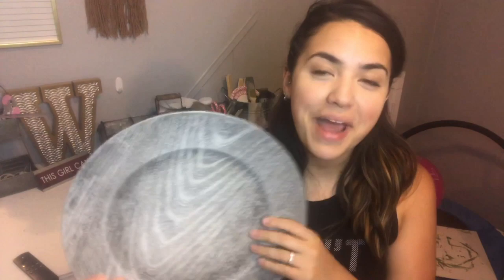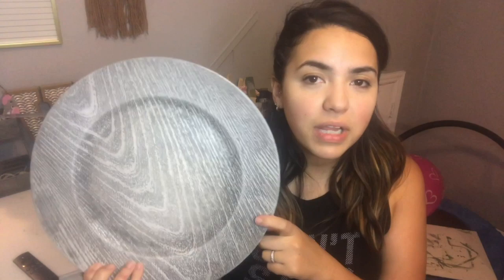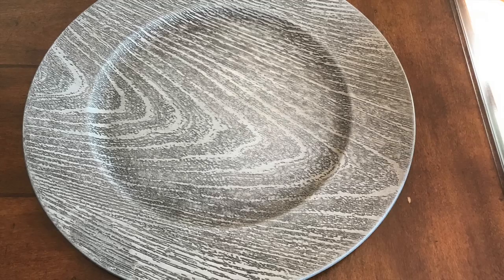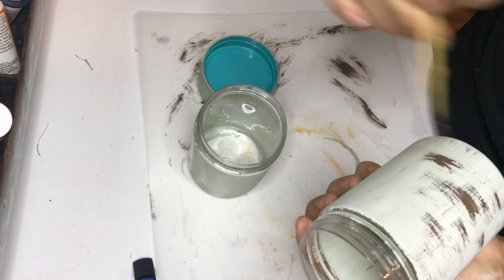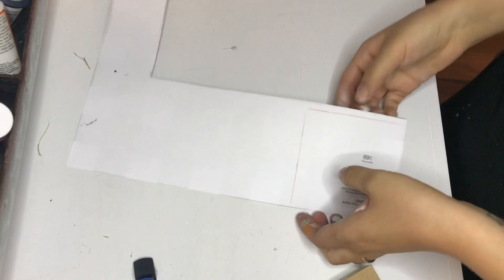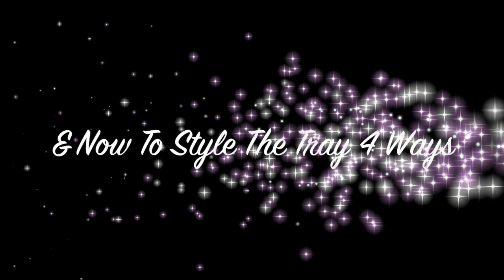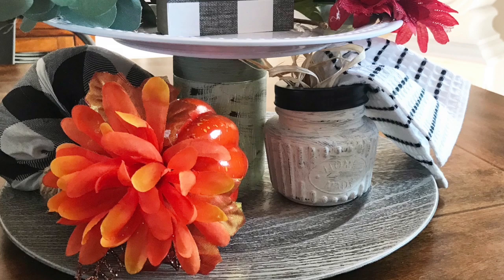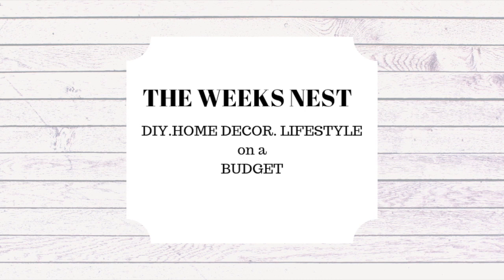DOLLAR TREE TIERED TRAY / $3 STYLED 4 WAYS/ FARMHOUSE DECOR ON A BUDGET/ FALL THEME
Hi friends! For today’s video I have another farmhouse style tiered tray for you using Dollar Tree items! This tray is different however than the tiered trays I have done in the past (which I have linked below!) because for $3 you can style it 4 different ways. You can adjust the height and style of the tray 4 different ways which is perfect if you are like me and always switching up your decor!

I hope you enjoy this video as much as I enjoyed making it! If you do don't forget to give this video a thumbs up so it lets me know to make more videos like this one!

I appreciate each and every one of you who take the time out of your day to watch my videos!

For a $40 gift card for a future purchase & a free bonus box use link below and code at checkout! (for first time customers!)
& use code: TWNFREE

SUPPLIES USED:
-Faux Wood Charger (Dollar Tree)
-White Textured Plate (Dollar Tree)
-Snack Tower (Dollar Tree)
-Waverly Chalk Paints in White & Moss (Walmart)

BONUS DIY: BUFFALO CHECK PUMPKIN SIGN
-Small Sign (Dollar Tree)
-Mod Podge
-Wood Pumpkin Sticker (Dollar Tree)
-Scrap Fabric -Small Piece (I used leftover from a Dollar Tree Dishcloth)
-Twine
-Hot Glue
-Buffalo Check Scrapbook Paper (Hobby Lobby)